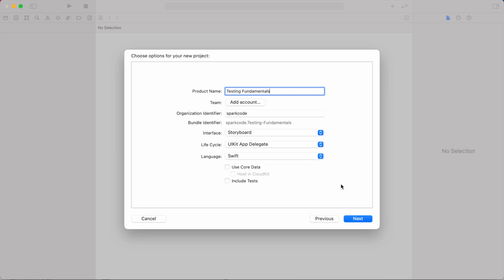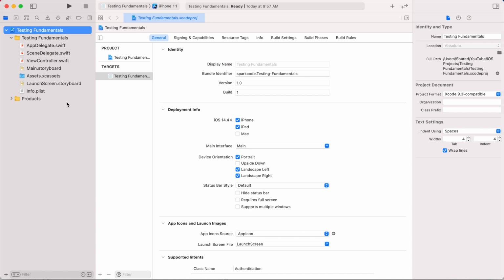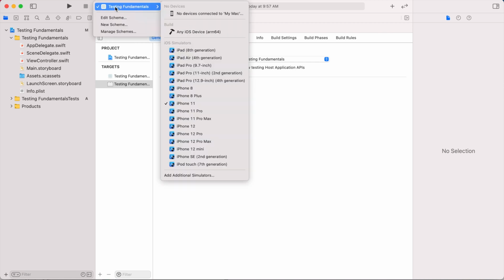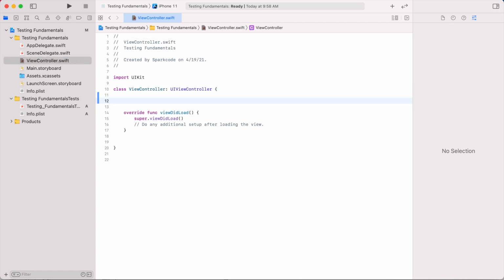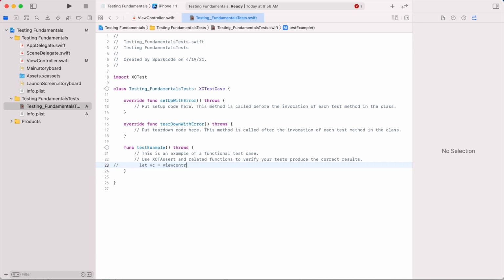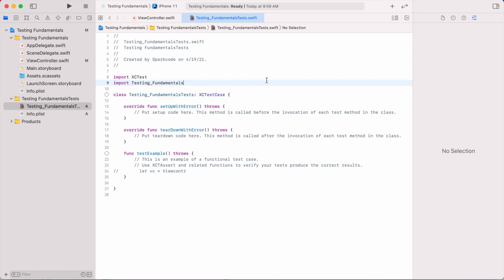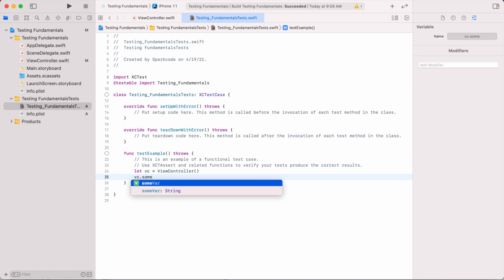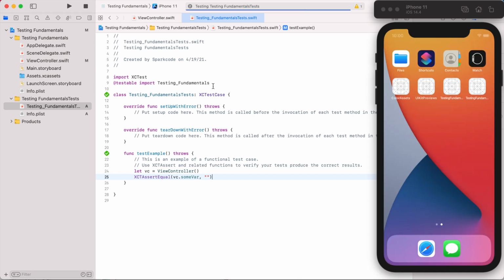Adding Unit Tests to an Existing iOS Project (SwiftUI / UIKit)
This is a quick video demonstrating how to add a unit testing bundle to an existing Xcode project. The process is simple but has a few gotcha's to look out for.

- Use @testable import in order to import your app module
- If your project has a space in its name then the generated module will replace spaces with underscores. My Project will become My_Project
- Make sure your unit test bundle is in your app scheme's "Test" section

There is no difference in unit testing between a SwiftUI project and a UIKit project, they both integrate unit tests in the same way.